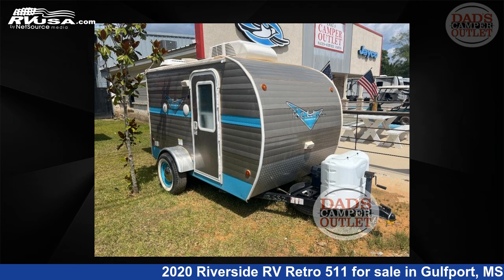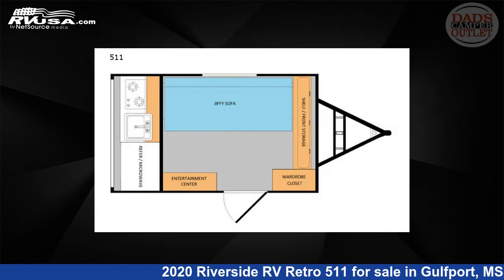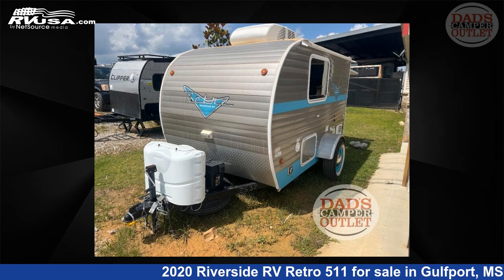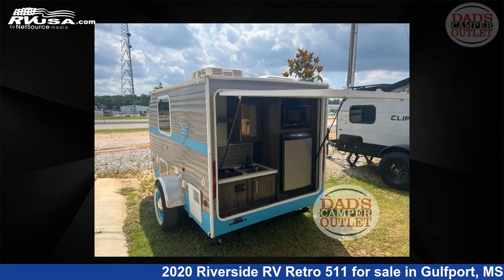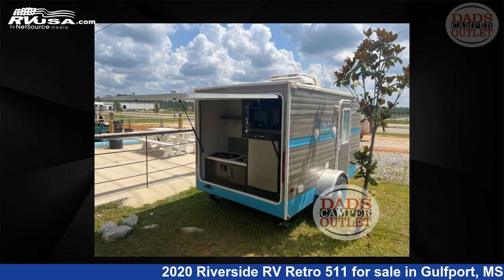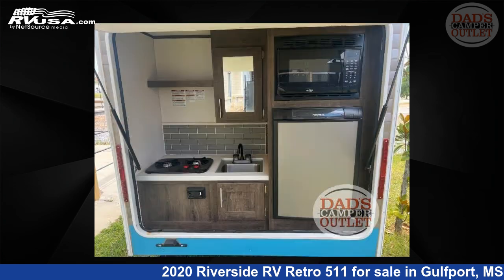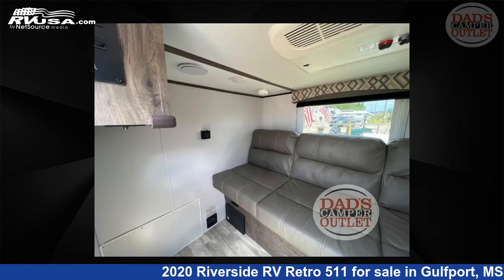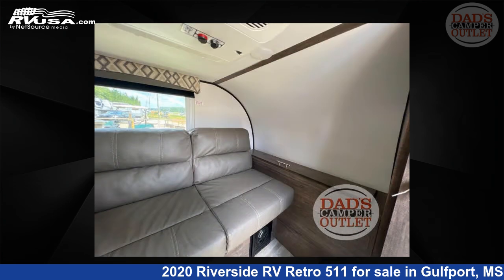Magnificent 2020 Riverside RV Retro Travel Trailer RV For Sale in Gulfport, MS | RVUSA.com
This 2020 Riverside RV Retro 511 is a Travel Trailer RV. It is located in Gulfport, MS 39503 and is offered for sale by Dad's Camper Outlet. This Used Riverside RV Is 12' 0" in length and features a Aqua, Red, Grey, Seafoam Green interior, sleeps 2, and 39 gal fresh water capacity. The floorplan layout of this Travel Trailer features Outdoor Kitchen.